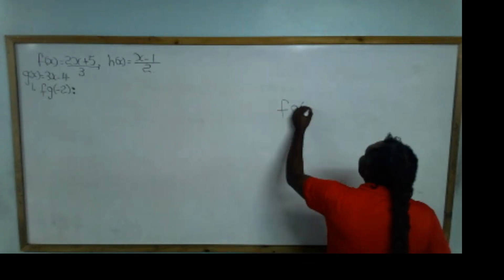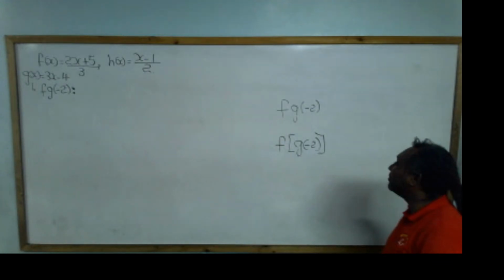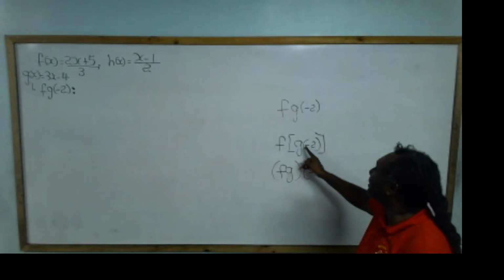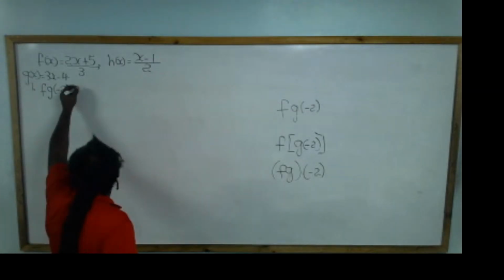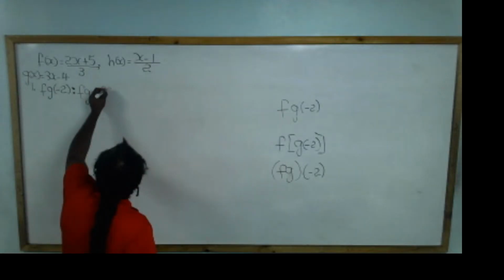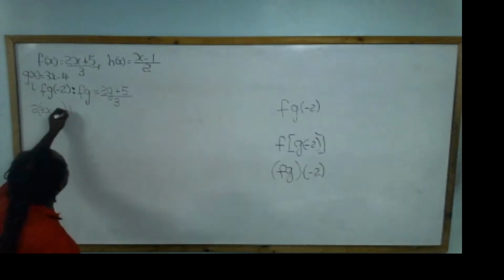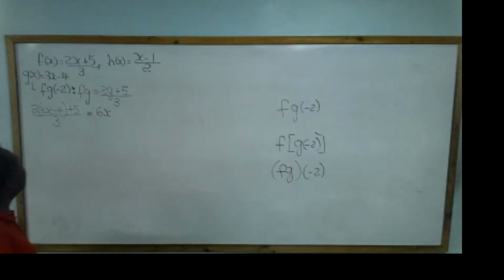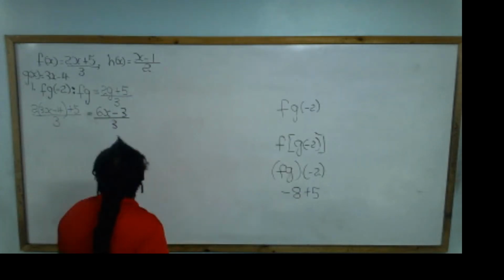Richard James Mathematics Resources